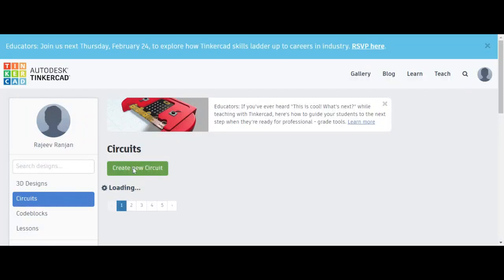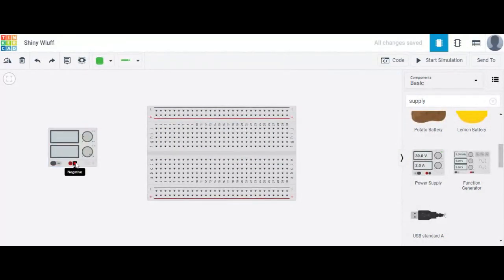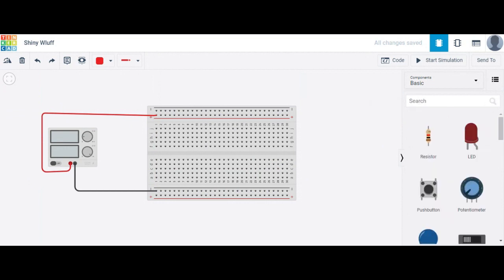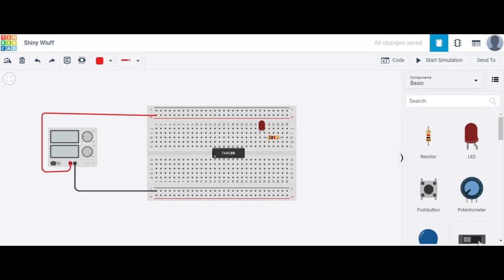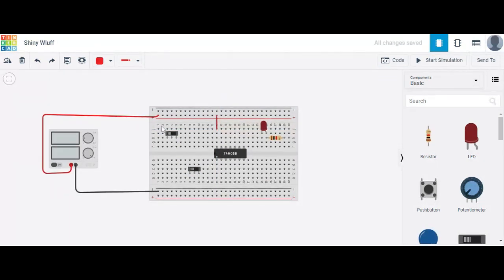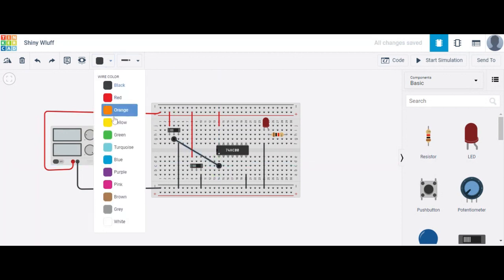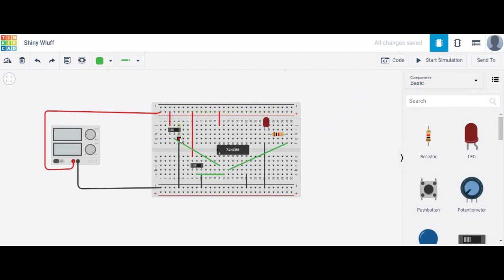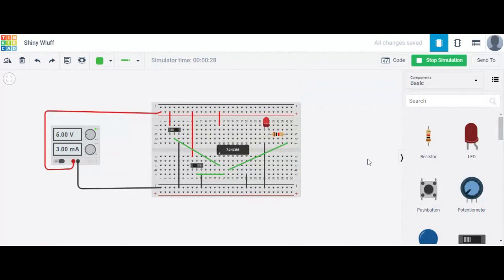Verification of NAND Gate Truth Table using Tinkercad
Verify the NAND Gate truth table using Tinkercad simulator